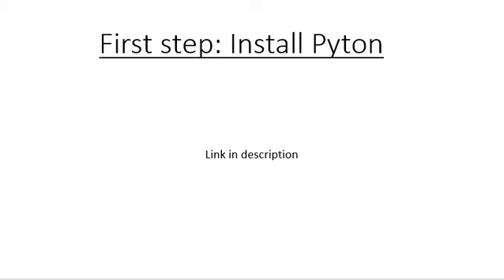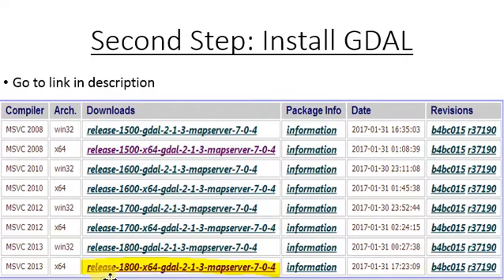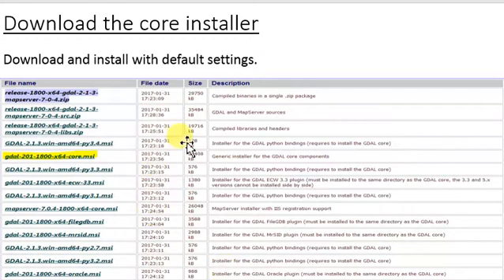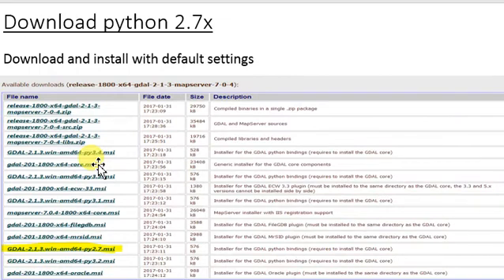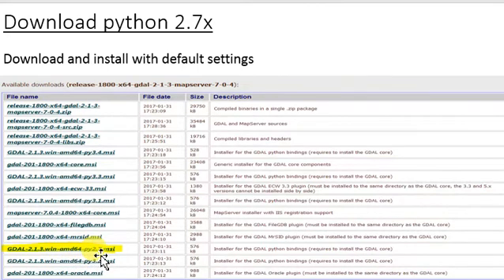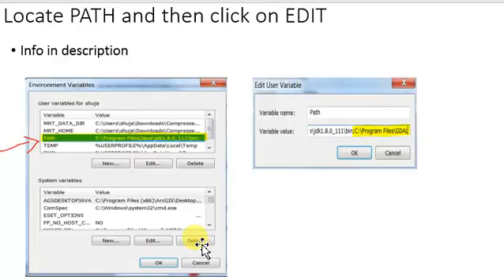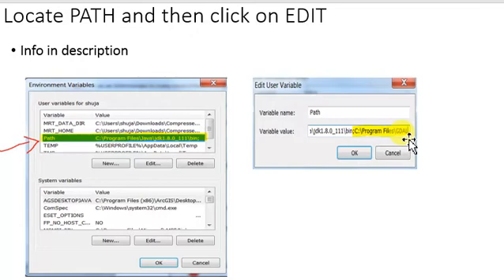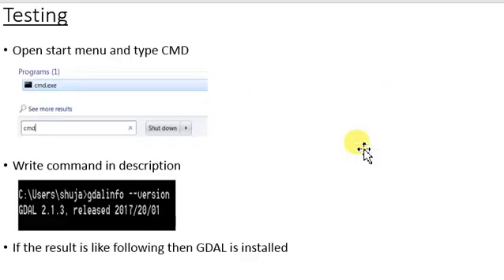gdal installation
Path:
(for 64)
;C:\Program Files\GDAL

(for 32)
;C:\Program Files(x86)\GDAL

Variables
Variable name: GDAL_DATA
Variable value: C:\Program Files (x86)\GDAL\gdal-data

Variable name: GDAL_DRIVER_PATH
Variable value: C:\Program Files (x86)\GDAL\gdalplugins

gdal windows
gdal
gdal install windows
gdal commandline